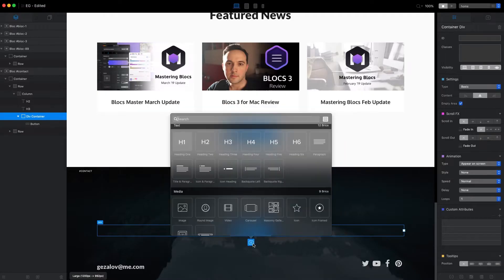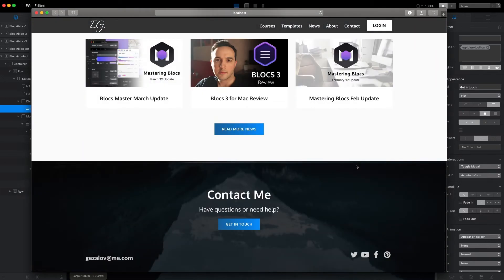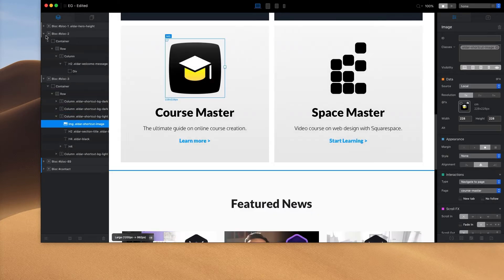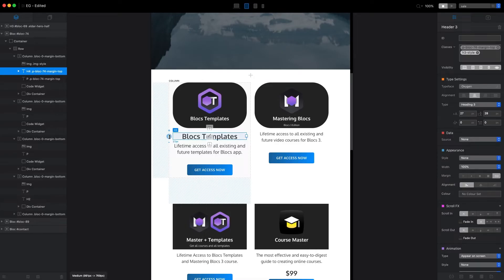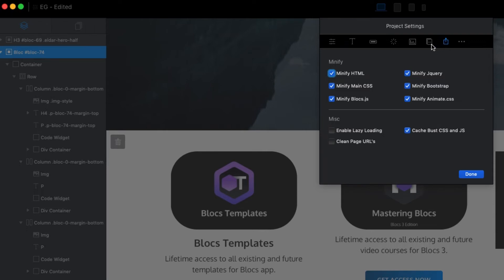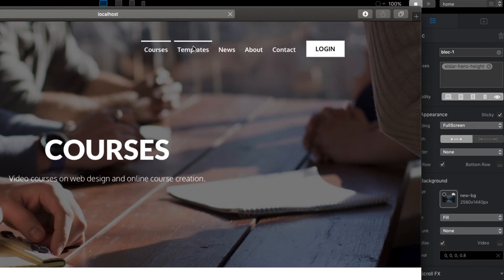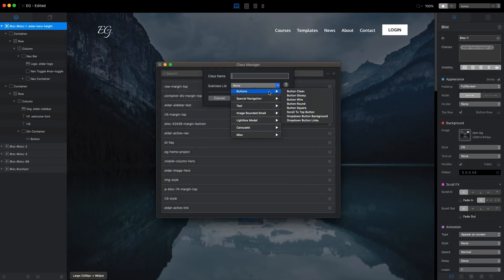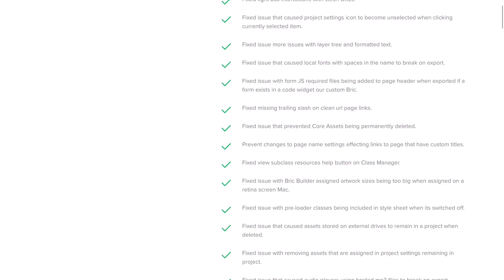Top 5 Improvements in Blocs 3.2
Full Release Notes:

New & Improved

Added support for modals.
Added categories to Bric Bar and Bric Sidebar.
Added Canvas Text Size Freehand Controls.
Added ability to set active page class on links that match current URL.
Added ability to hide sidebars.
Added ability to name Global Swatches.
Added layer tree context menu items that enable Expand/Collapse contents of a layer.
Added Expand all / Collapse all layer tree controls.
Added Solo Mode layer tree option.
When deleting a page, its entry in Menu Manager and navigation is now removed.
Added refresh button for Menu Manager data fed list items.
Added export settings to project settings.
Improved subclass library menu.
Added new developer API classes.
Include UI title label data in Bric Builder layer tree.
Added Custom Bric category selector in Bric Builder.

Fixed

Fixed issue that allowed page scroll when modal is open.
Fixed issue that made selecting nested span tags impossible.
Fixed issue with terms window on MacOS Sierra.
Fixed issue with main prefs styling on Mojave when OS is dark mode and app is light mode.
Fixed various issues that caused missing sections in layer tree.
Fixed issue that broke form redirects if target page had a php suffix.
Fixed various issues with forms settings not refreshing in preview mode.
Fixed issue that caused broken link if success link for form is set to home page.
Fixed light box interactions with clean URLs.
Fixed issue that caused project settings icon to become unselected when clicking currently selected item.
Fixed issue more issues with layer tree and formatted text.
Fixed issue that caused local fonts with spaces in the name to break on export.
Fixed issue with form JS required files being added to page header when exported if a form exists in a code widget our custom Bric.
Fixed missing trailing slash on clean url page links.
Fixed issue that prevented Core Assets being permanently deleted.
Prevent changes to page name settings effecting links to page that have custom titles.
Fixed view subclass resources help button on Class Manager.
Fixed issue with Bric Builder assigned artwork sizes being too big when assigned on a retina screen Mac.
Fixed issue with pre-loader classes being included in style sheet when its switched off.
Fixed issue that caused assets stored on external drives to remain in a project when deleted.
Fixed issue with removing assets that are assigned in project settings remaining in project.
Fixed issue that caused audio players using hosted mp3 files to break on export.
Fixed issue that caused Blocs to crash on export if an audio player has no value set.
Fixed issue that prevented reseting logo image on design canvas when current logo is deleted from project settings.
Fixed issue with active marker displaying in the wrong position.
Fixed issue that caused navigation Bric to not show in Bric library.
Fixed issue with preview style dropdown not being populated correctly in Bric Builder.
Fixed issue with drop downs in navigation not showing in layer tree.
Fixed issue with installing Page Template .bex files.